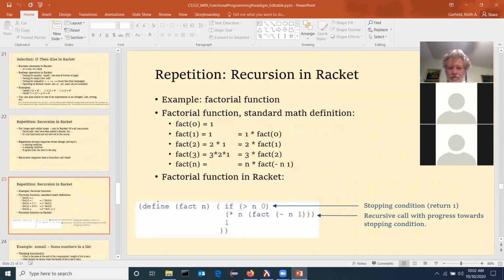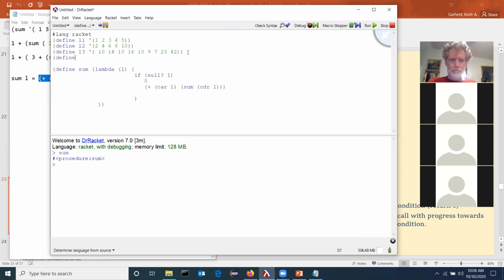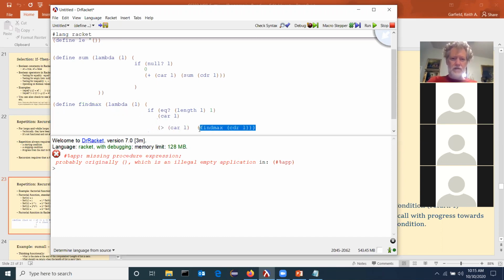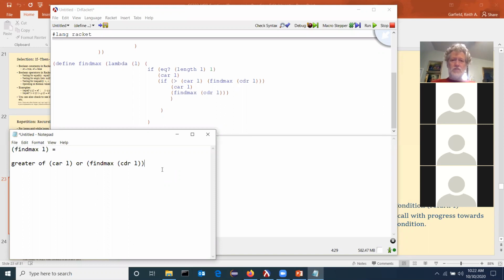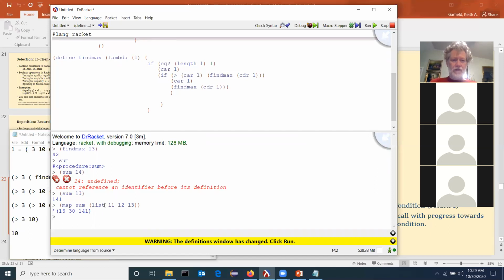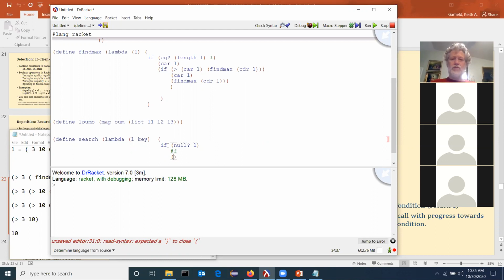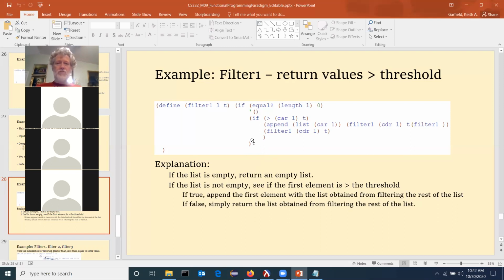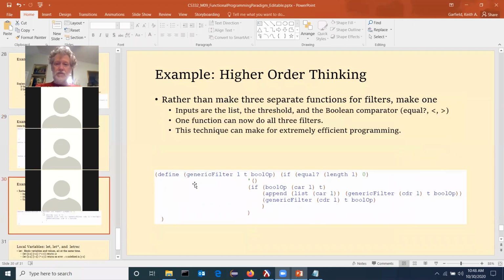CS332 M09.3 Functional Programming Paradigm Live (3 of 3)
Module 9 Functional Programming Paradigm